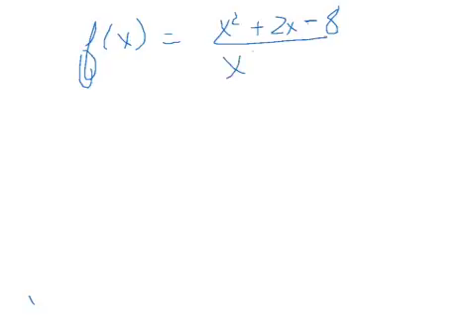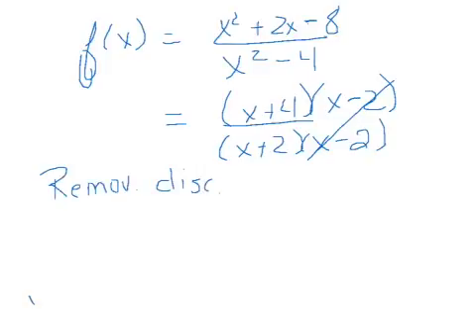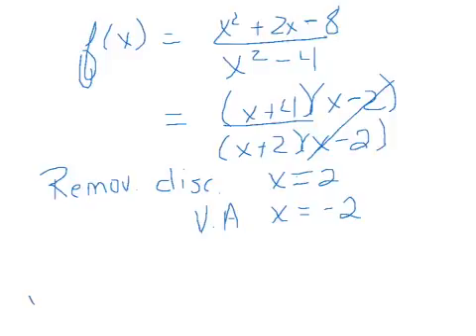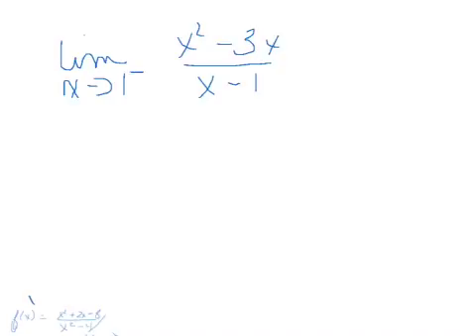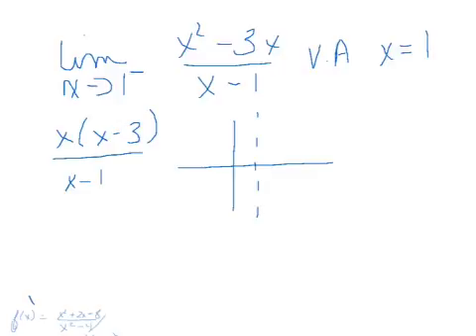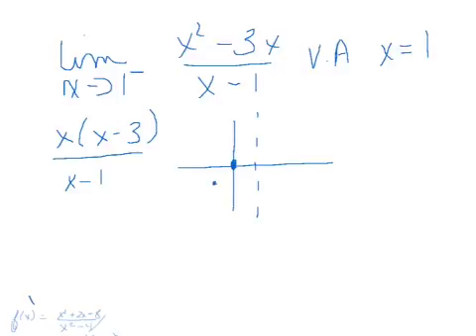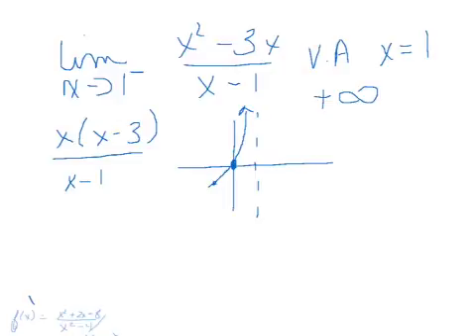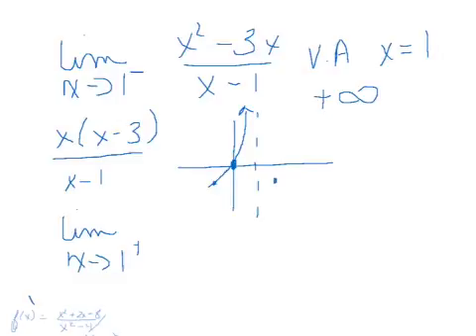OAUTH2's video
Blog video